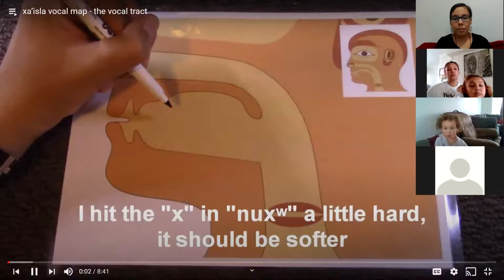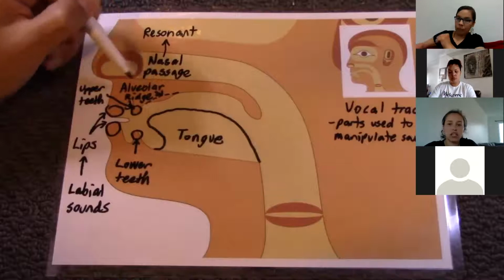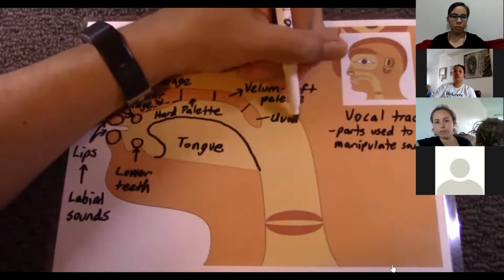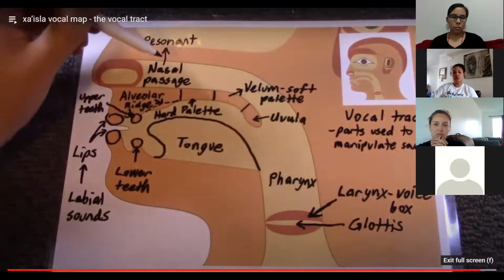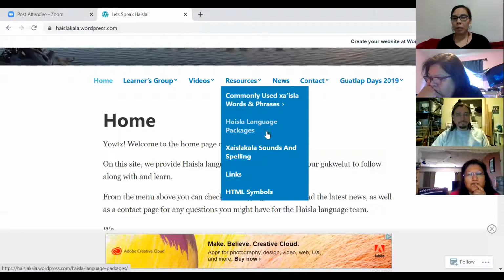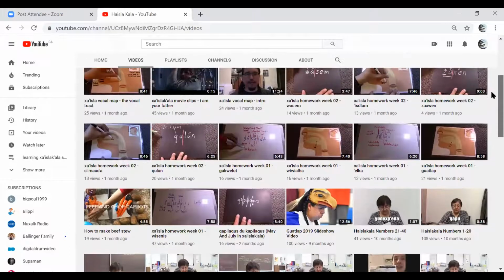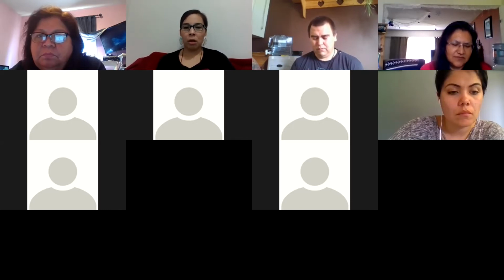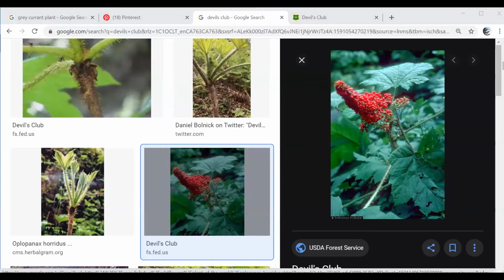June 1 Zoom 2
We've been hosting our weekly gatherings via Zoom video conferencing app.We meet every Monday from 3:00pm-4:30pm.
Password: 7D3T43
If you can't join us during that time, don't worry, catch the, "replay" here.